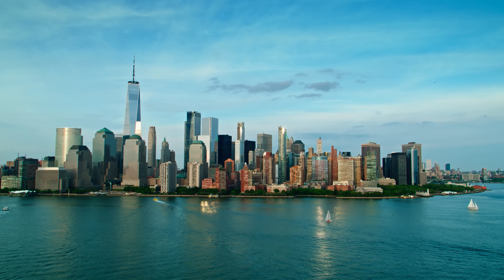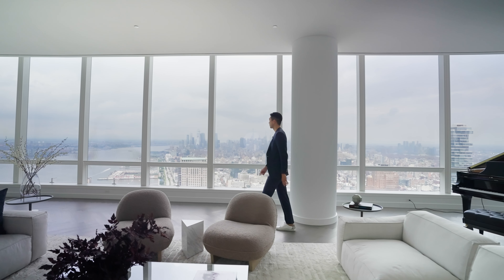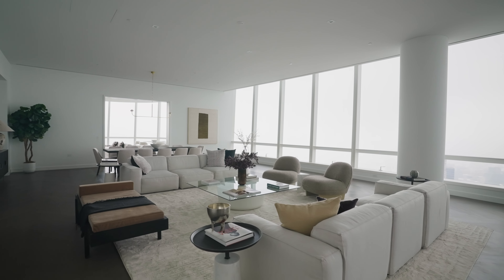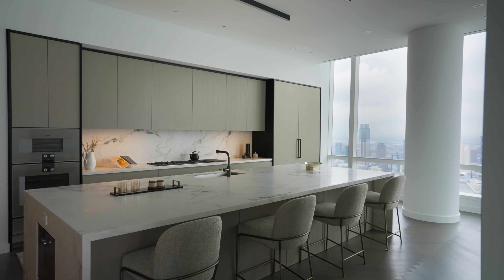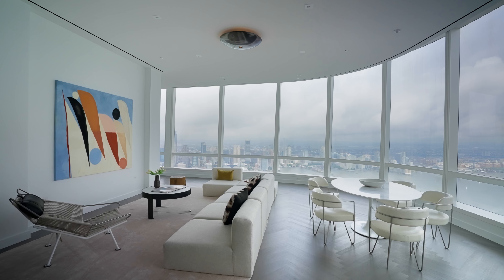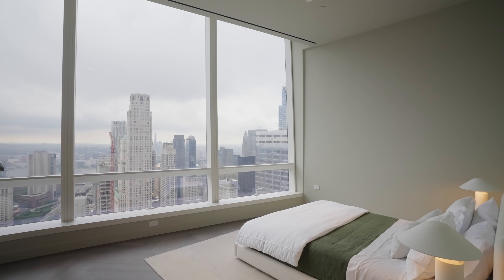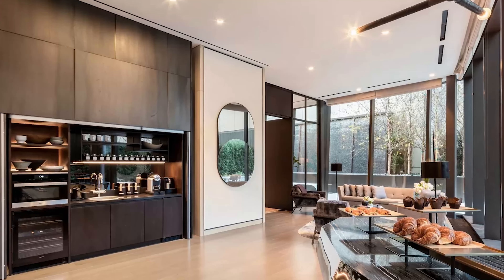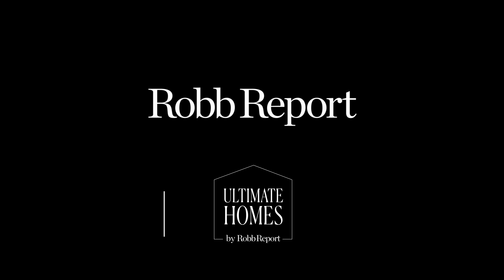Inside a Soaring $45 Million N.Y.C. Penthouse With Sunrise-to-Sunset Views | Ultimate Homes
This 7,500-square-foot residence in lower Manhattan has two terraces, a living area that stretches 90 feet end to end, and five bedrooms that include a 1,400-square-foot primary suite. Robb Report takes you inside the sky-high aerie.